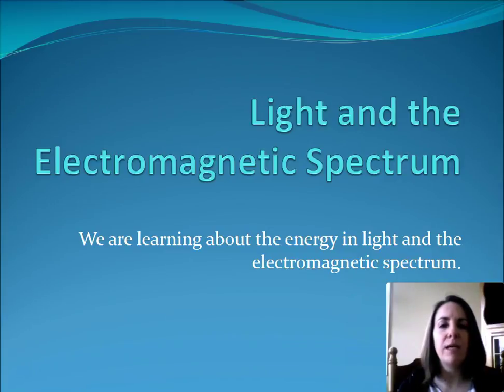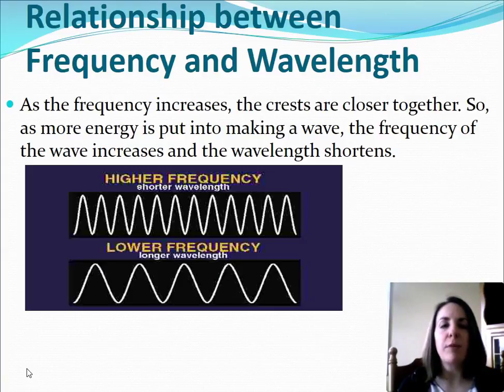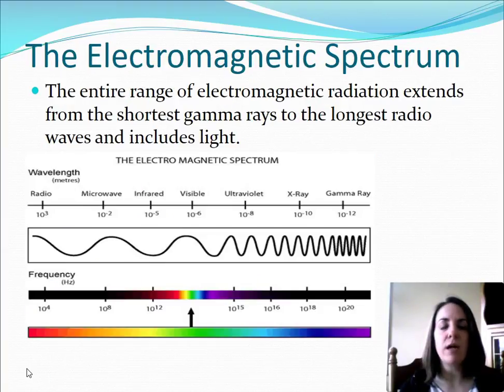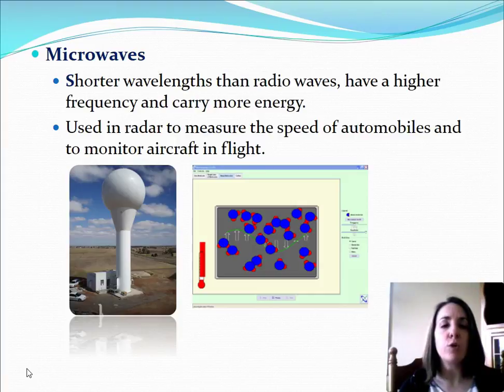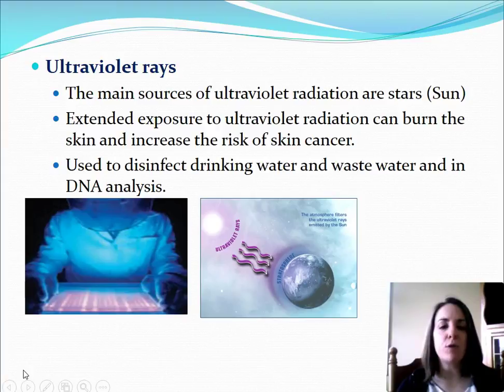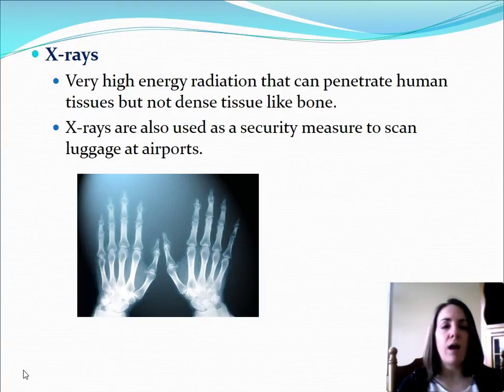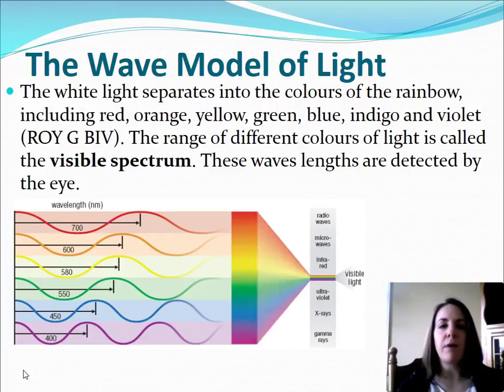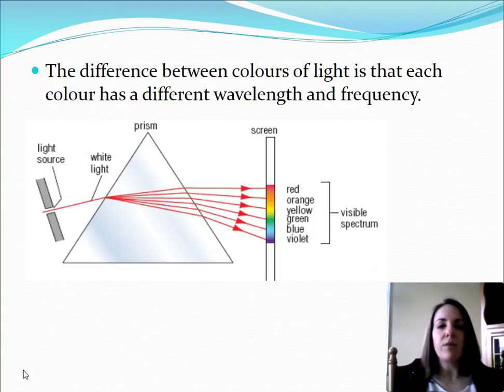Light and Electromagnetic Spectrum with Ms Rivait